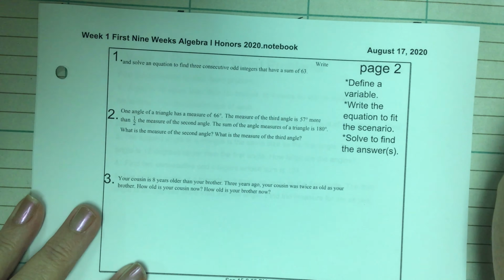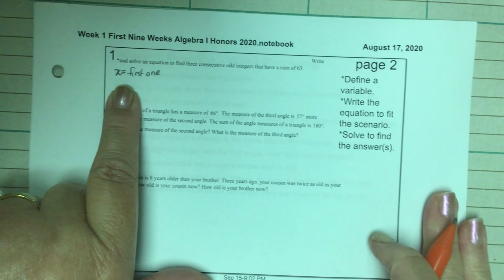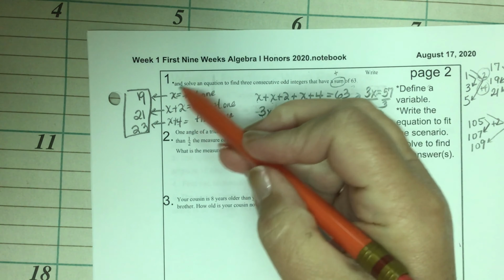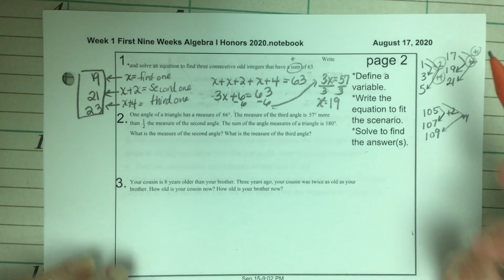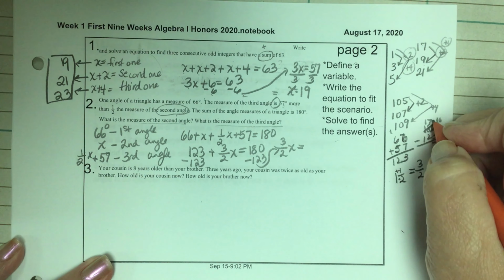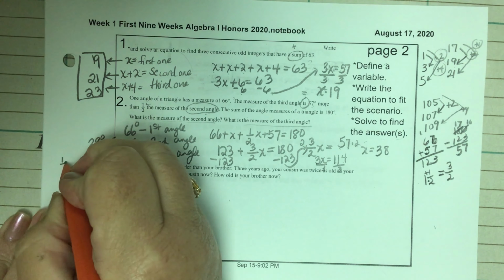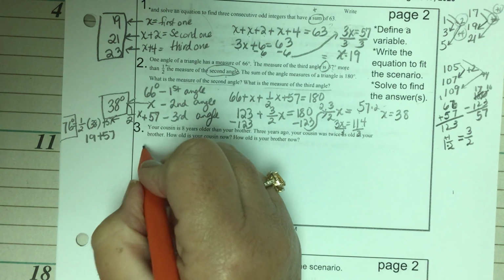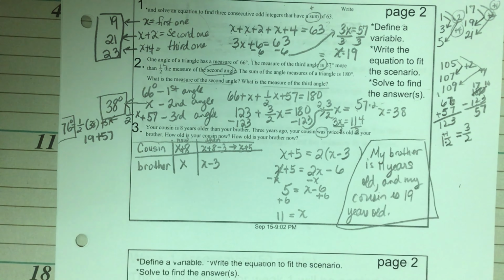Week 1 Algebra I Honors